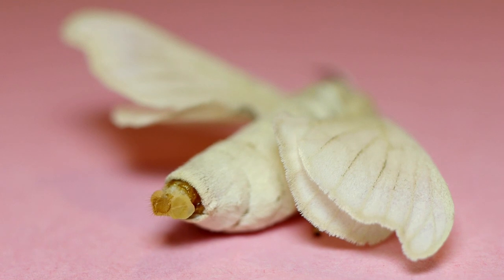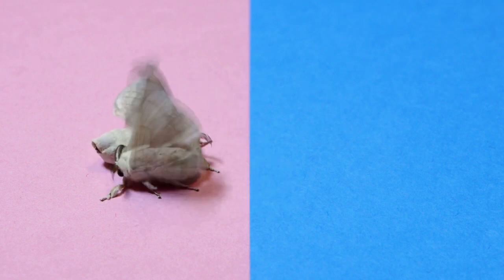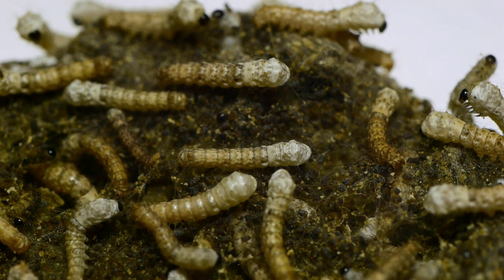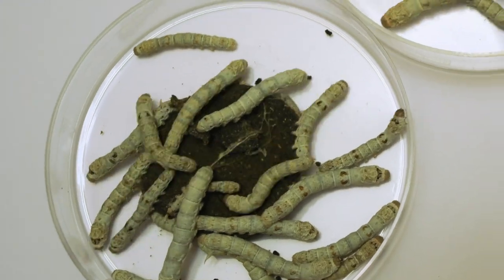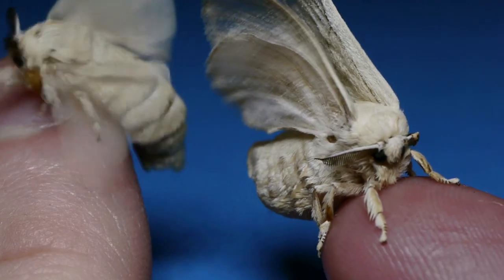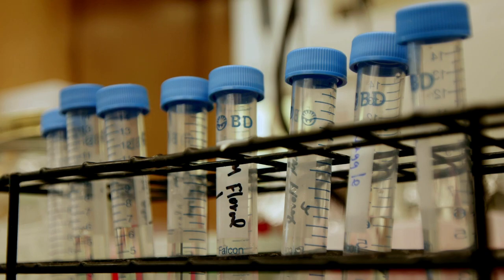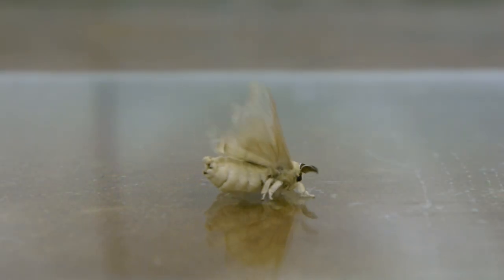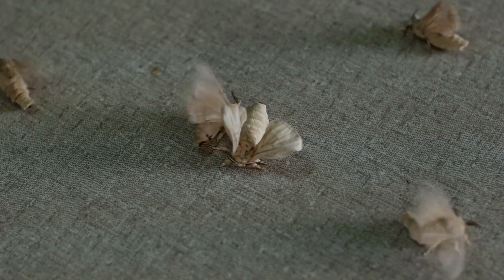The Action of Attraction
This film explores an entomologist's research into the relationships between the genes, receptors, pheromones, behaviors, evolution, and ecology of moths and other insects.